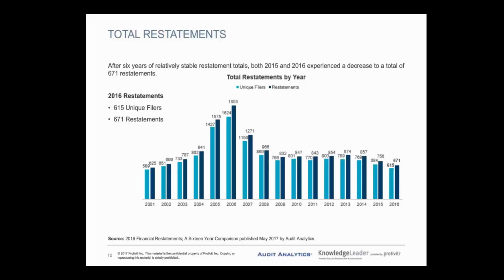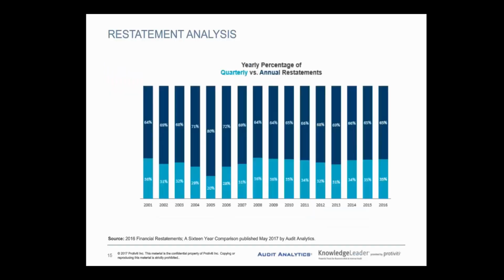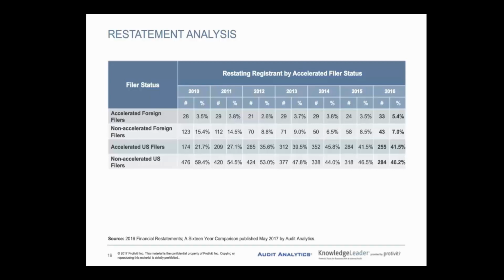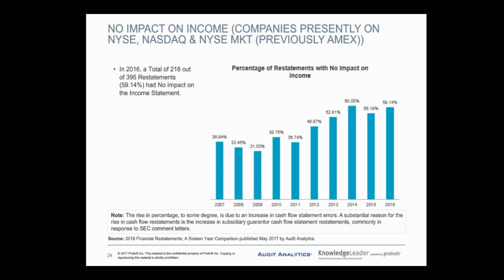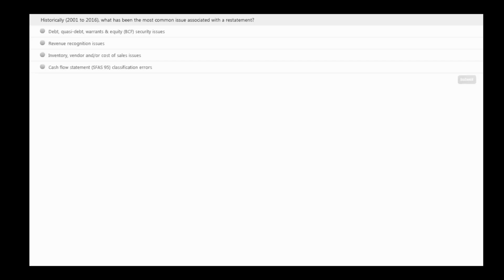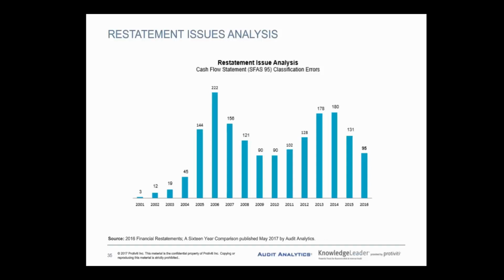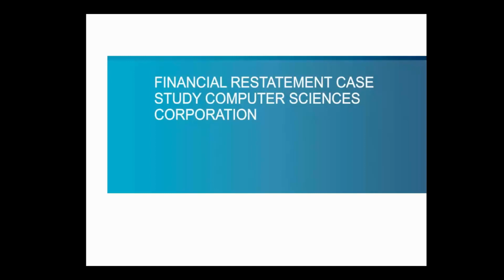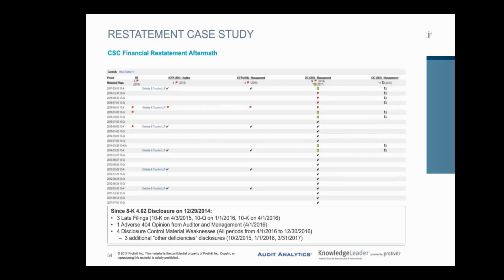2016 Financial Restatements: A Sixteen Year Comparison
Financial reporting flags continue to be a hot topic among all companies. This webinar will cover everything you want and need to know about trends in the most important financial reporting flag: restatements. Audit Analytics is proud to present its report on 2016 financial restatements, and a sixteen-year comparison of these restatements.

During this webinar, Audit Analytics will examine the trends in reissuance restatements (those disclosed in an 8-K, Item 4.02) and revision restatements (those disclosed in a periodic report). The presenter will take a deeper dive into the magnitude of restatements, the effect they have on income statements and the frequency of issues disclosed within the restatements.